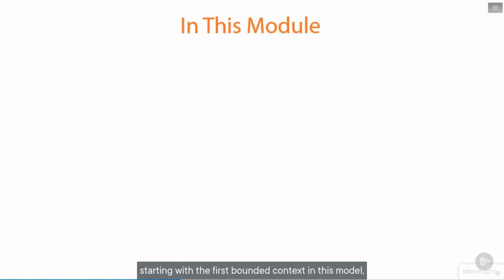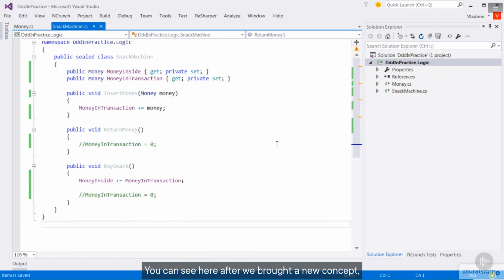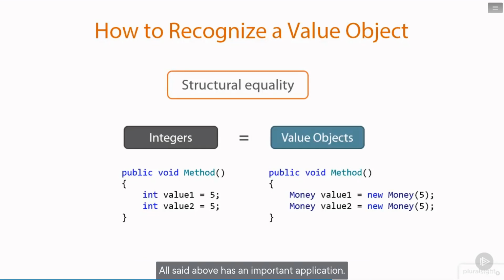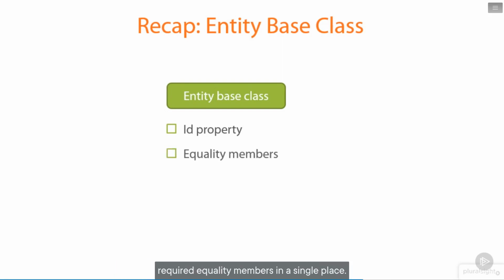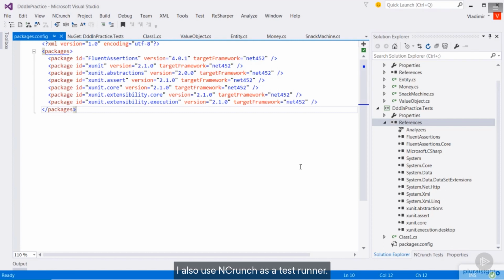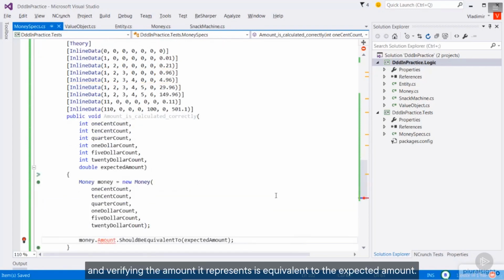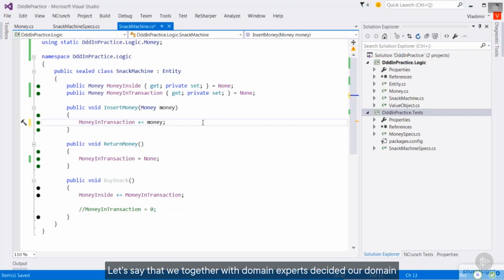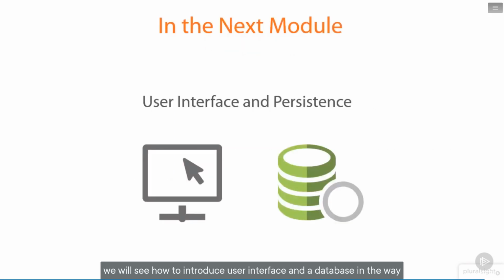05 02 starting with first bounded context